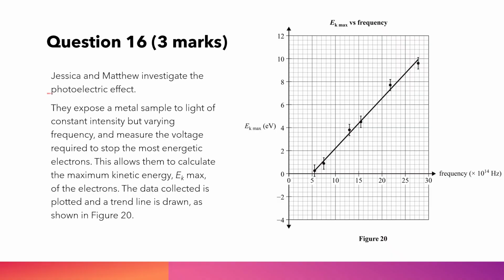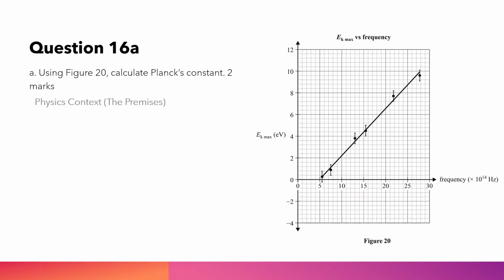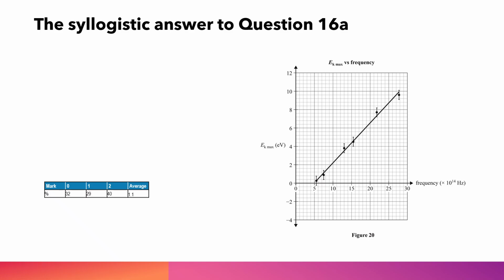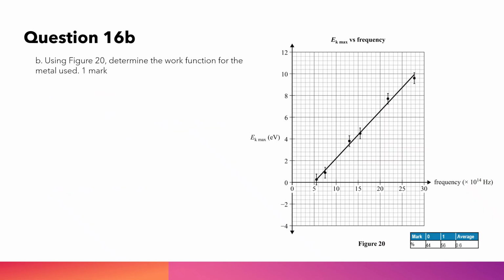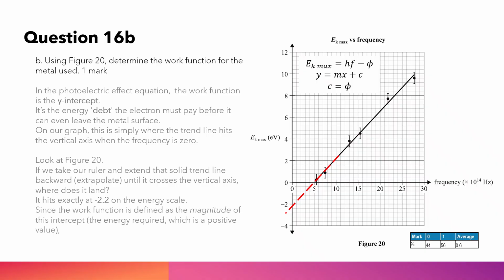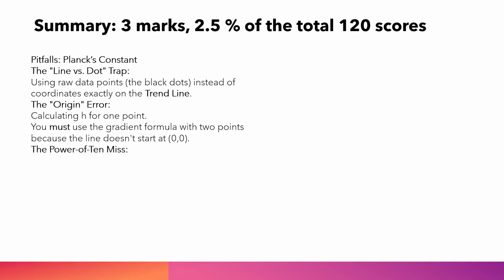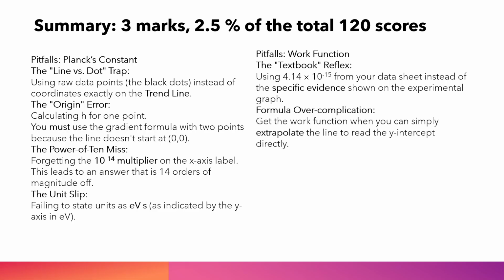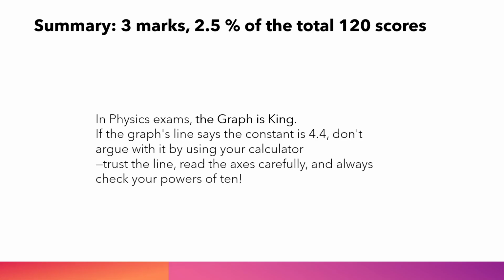2025 VCE physics Photoelectric effect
Learn how to calculate Planck's constant from an Ek max vs. frequency graph using the gradient method, and how to determine the work function by extrapolating the trend line to the y-intercept.
Dr. Liu uses a clear "Syllogism" approach to meet VCAA marking criteria, highlights common pitfalls — like the "Line vs. Dot" trap, power-of-ten errors, and sign mistakes — and shares exam-smart strategies to maximise your marks.
Perfect for VCE Unit 4 Physics students preparing for their end-of-year exam.